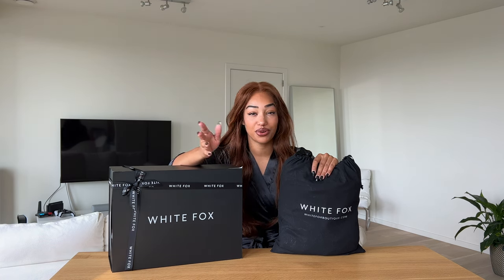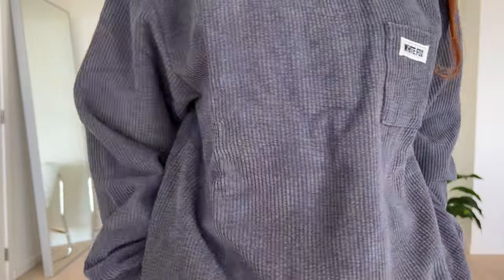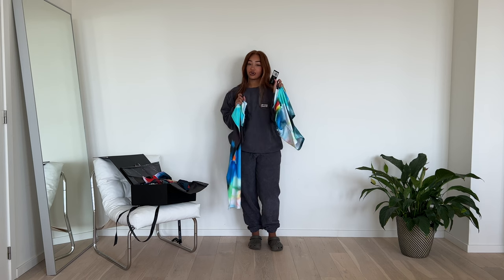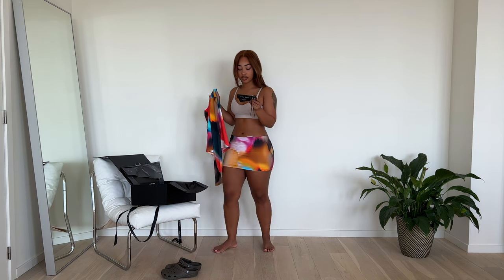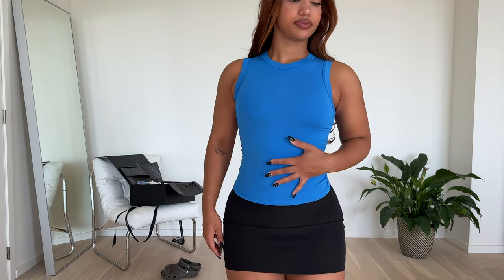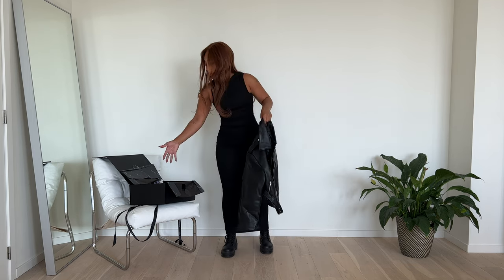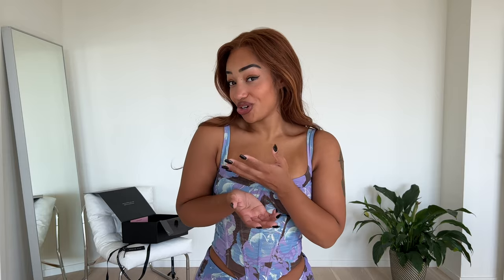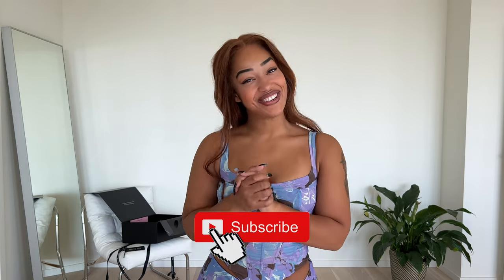WHITEFOX TRY-ON HAUL | CUTE SETS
Hi guys! In this video I'll be reviewing and showing some cute summer outfits